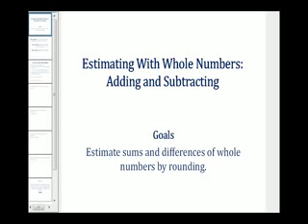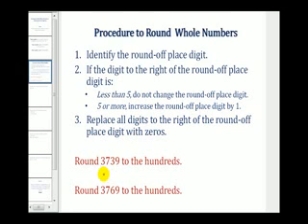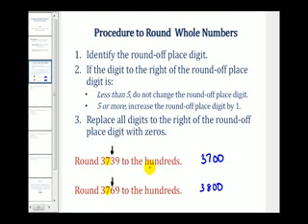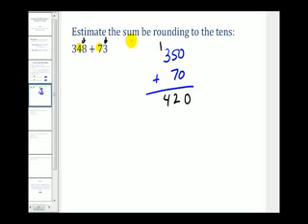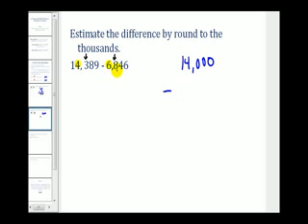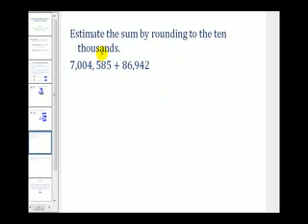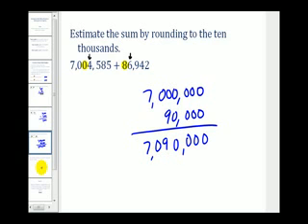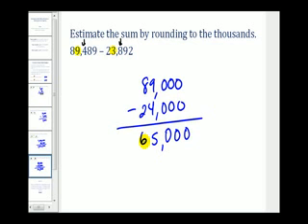Estimating Addition and Subtraction Problems Invol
This video explains how to round whole numbers to estimate addition and subtraction problems.